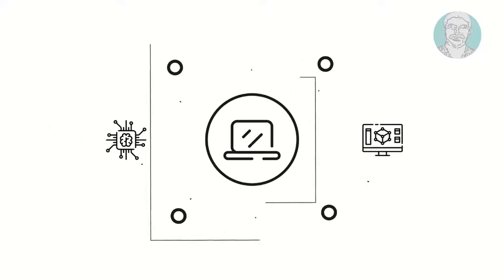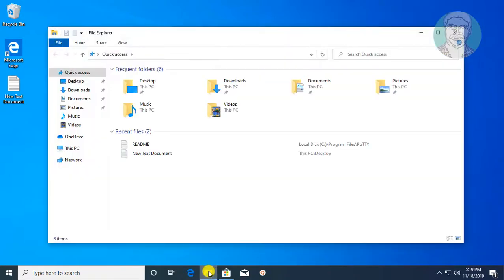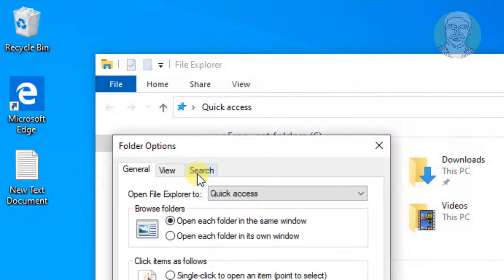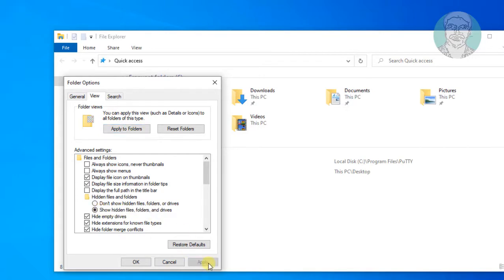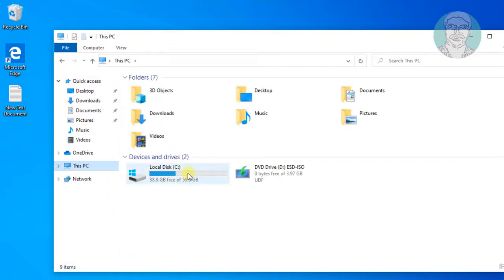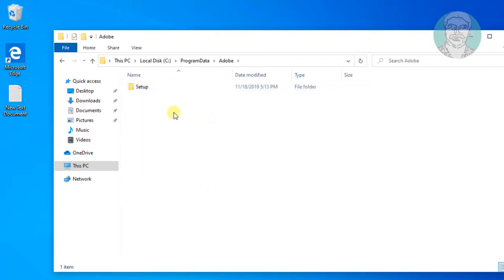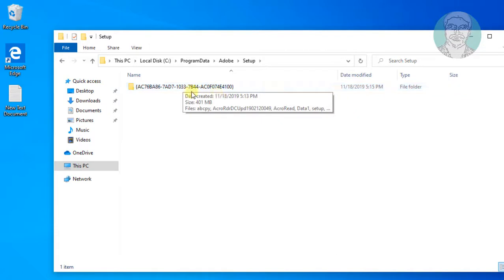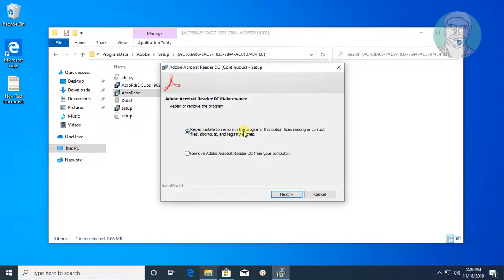Fix : Adobe Reader Error 1722 | Adobe Reader Not Installing DC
This Tutorial Helps to Fix : Adobe Reader Error 1722 | Adobe Reader Not Installing DC